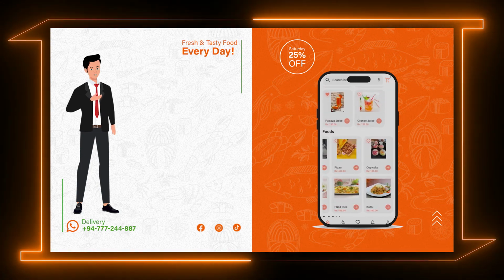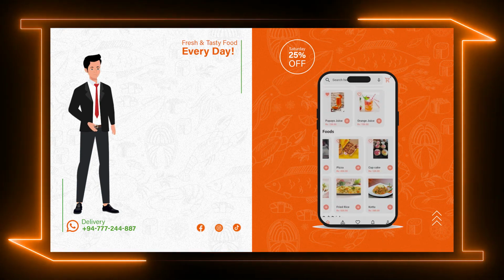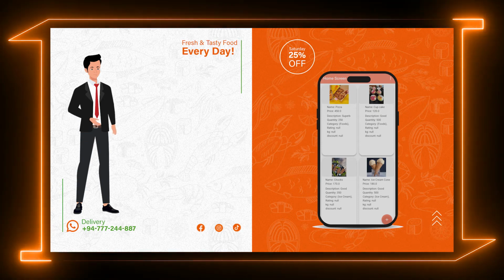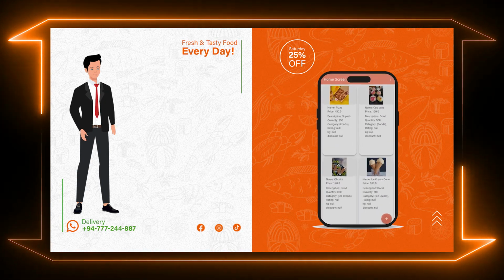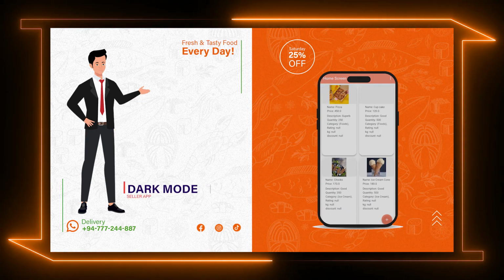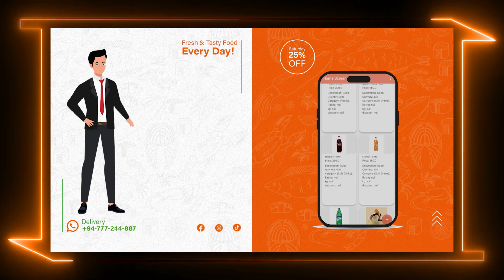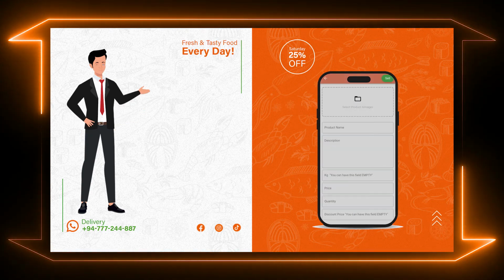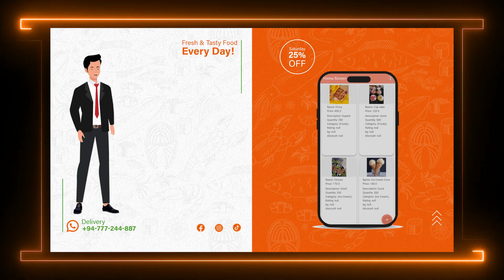A Full-stack Food Ordering Apps made in Flutter with Firebase 👩‍💻📲👨‍🍳 | CodeShow LapZ | 2023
Food App Android & ios Design & Development - How to Make Food Ordering App? Visual Studio with Firebase 😍🔥

🛠 Features (Consumer App)
     💠App logo
     💠Onboarding Screen
       💠Login & Registration
          👉Login with Facebook
          👉Email & Password Login & Registration
          👉SMS Phone Number Login & Registration (OTP)
          👉Country Code Picker
          👉Forgot Password
          👉Persistent Login Credentials
     💠Products
     💠Categories
     💠Favourite
     💠Multi-canteen
     💠Single-canteen
     💠Push Notifications
     💠Offers with Banners
     💠Shopping Cart
          👉Add to Cart
          👉Edit Cart
          👉Clear Cart
          👉Persistent Cart
          👉“Reorder” in One Click
          👉Order History
     💠Checkout Flow
          👉Shipping Address
          👉Dynamic Location
          👉Student Details
          👉Credit Cards Management (Add, Delete)
          👉Apply Pay (iOS) / Android Pay (Android)
          👉Stripe Payments
          👉Cash On Delivery
     💠Photo, Video and Audio Messages
     💠Emojis Support
     💠In-reply To feature
     💠Push Notifications on messages
     💠Localization & RTL
     💠Dark Mode
     💠Geo location
     💠Directions API (Google Maps)
     💠Ratings & Reviews
     💠Map View
     💠Search
     💠Voice Search
     💠Voice Typing
     💠Allow Recording
     💠Profile & Settings
          👉Edit Account Details
          👉Settings
          👉Profile Photo
     💠Logout
     💠Walk through Flow

🛠 Features (Seller App)
     💠App logo
     💠Login & Registration
          👉Country Code Picker
          👉Forgot Password
     💠Profile & Settings
          👉Edit Account Details
          👉Settings
          👉Profile Photo
     💠Manage Products
          👉View List of Food Items
          👉Add New Product
          👉Edit Products
          👉Delete Products
     💠Accept / Reject Orders
     💠Order History
     💠Push Notifications
     💠Localization & RTL
     💠Dark Mode
     💠Logout
     💠Persistent Login Credentials
     💠Walk through Flow

👩‍💻 Contributors :

💢 Lahiru Senavirathna
💢 Thevindu Rathnayaka
💢 Muthumali Perera
💢 Prasitha Samararachchi
💢 Ishanki Nipunika
💢 Deshan Narayana
💢 Oshadhi Kodagoda

🔰Open-AI Chat-Bot Application Create in 35 min👋📲👩‍🎓 | CodeShow LapZ | 2023 |🌟

 • Open-AI Chat-Bot Application Create i...
🔰New Year Graphic Animation Create in 30 min👨‍🎓📲💻| CodeShow LapZ | 2023 | 🌟

 • New Year Graphic Animation Create in ...
🔰Real Image Convert to Pencil Sketch in 10 min 👨‍🎓📲💻| CodeShow LapZ | 2023 | 🌟

 • Real Image Convert to Pencil Sketch i...
🔰Simple Mobile Application Design in 20 min👨‍🎓📲💻| CodeShow LapZ | 2022 | 🌟

 • Simple Mobile Application Design in 2...
🔰Advanced Movie Booking Web Project Design in 15 min🎬🎥👨‍🎓 | CodeShow LapZ | 2023 |

 • Advanced Movie Booking Web Project De...

0️⃣1️⃣ About me. Who am i ❤️, What i am doing 💚